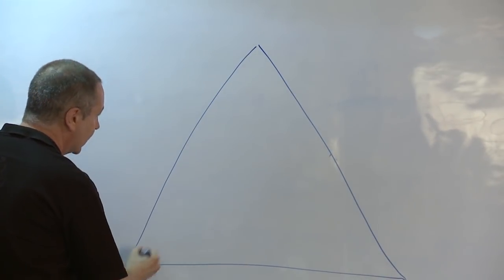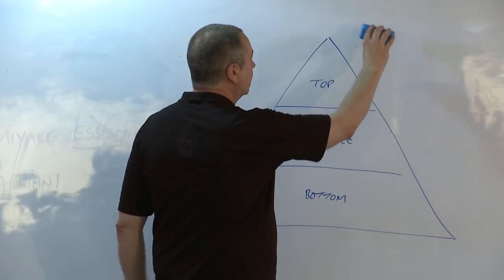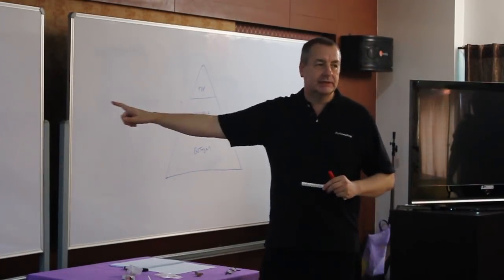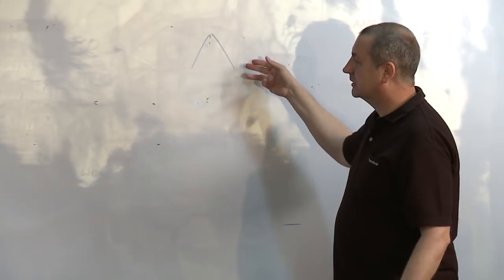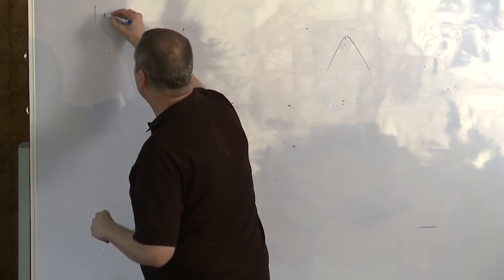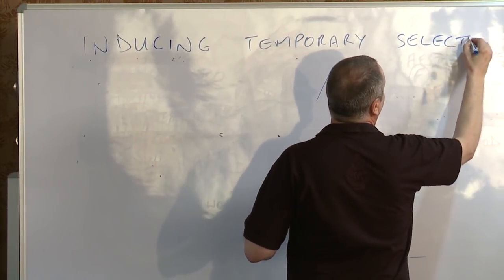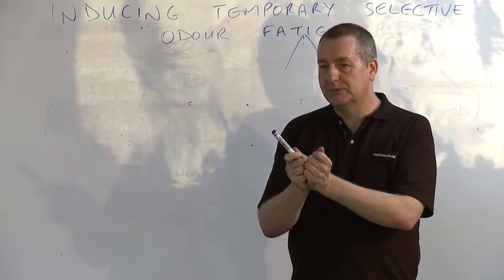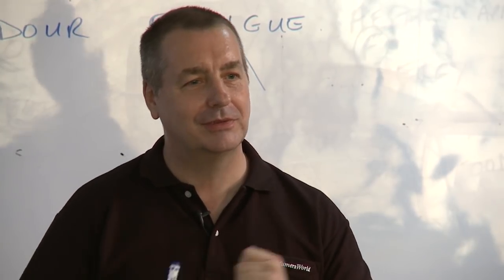1-19 Smelling - Inducing Temporary Selective Odour Fatigue (ITSOF)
If you are seeing this video and are not a subscriber to the channel it will only be available for a limited period of time.

Its a powerful advanced smelling technique that perfumers have used for decades but we have never seen in literature. We've named it ITSOF - Inducing Temporary Selective Odour Fatigue. It uses the way that the nose fatigues of smells it is over-exposed to. It can be used for researching perfumes and identifying specific differences in 2 batches, a copy vs. the original, top-note vs. middle notes etc.

NOTE: YOU ACTUALLY HAVE TO TRY THIS TECHNIQUE TO GET ITS IMPORTANCE, READING OR JUST WATCHING HOW TO DO IT DOESN'T WORK!

Its from a collection of around 100 videos only available to our Workshop Graduates. Each video will have a new technique or method for perfume creation.

Lecturers: Stephen V. Dowthwaite and Ryan Chadwick, PerfumersWorld with participants.

PS. If you prefer to really be there in person or can't wait for the next video then join our next workshop.